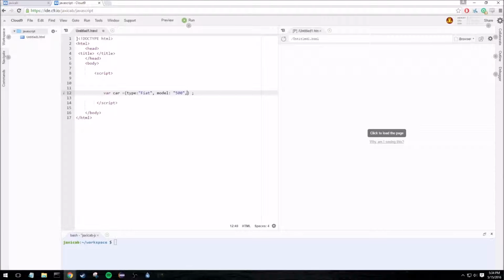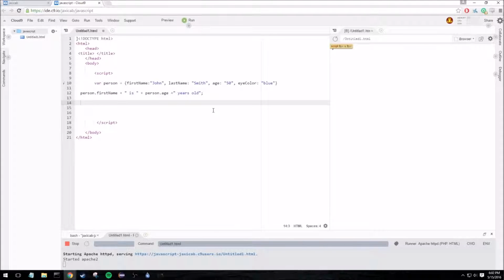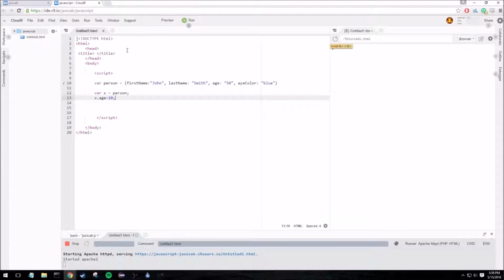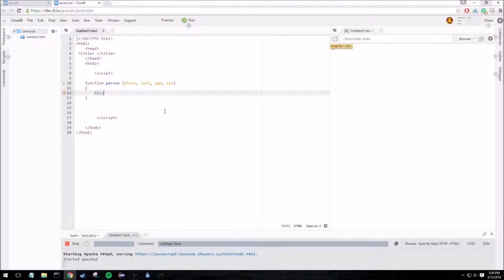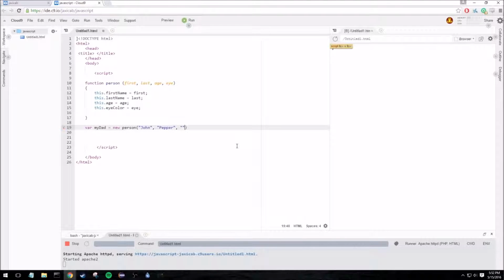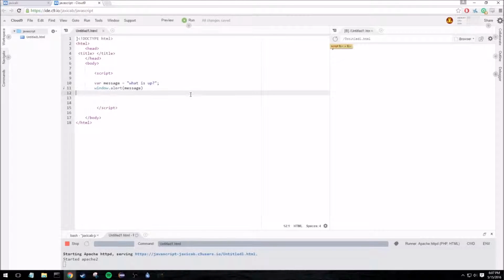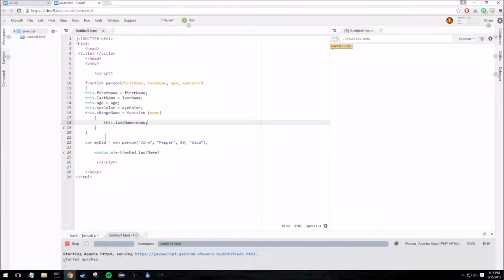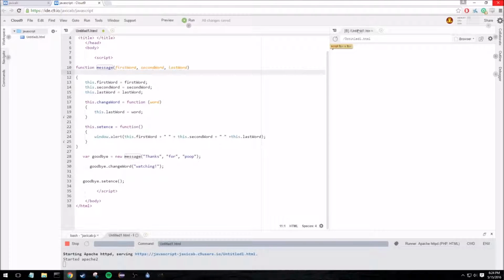Javascript with Jaxicab Ep.2: Objects